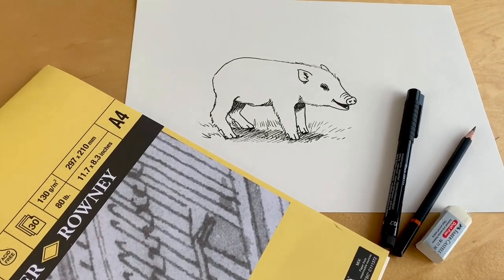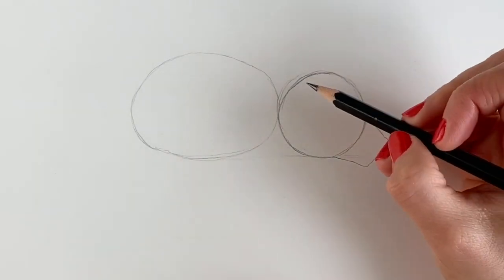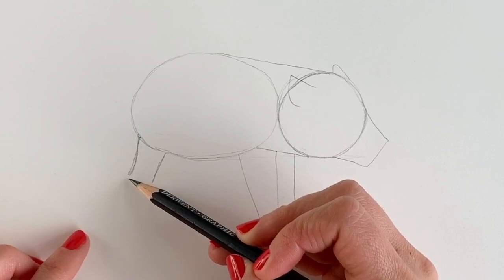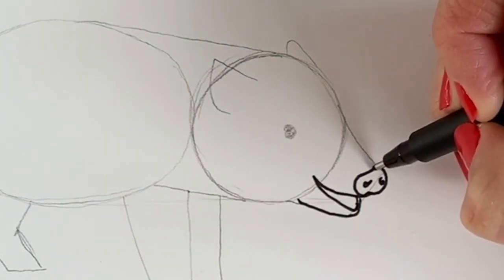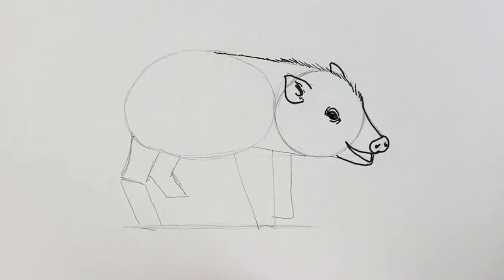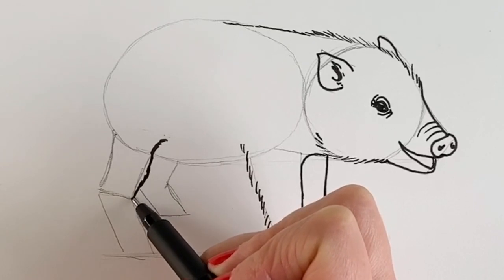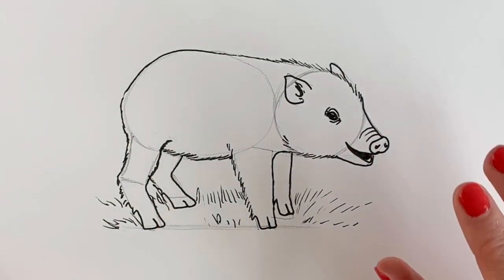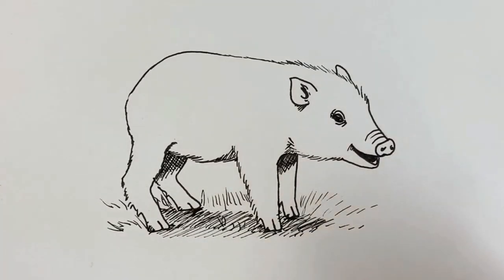How to draw a piglet step by step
Learn how to draw a cute piglet in an easy step-by-step tutorial with artist Harriet Muller. You will need a pencil, a black pen, an eraser and paper.  Made using iMovie.